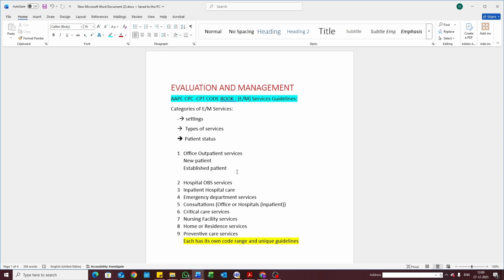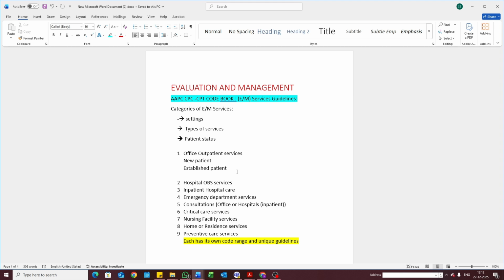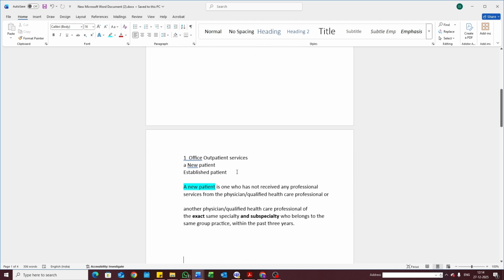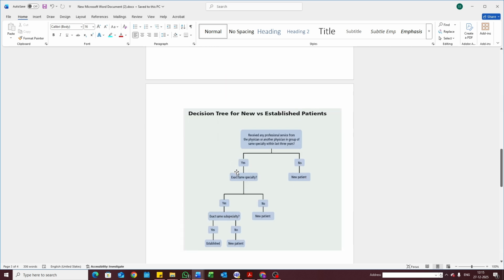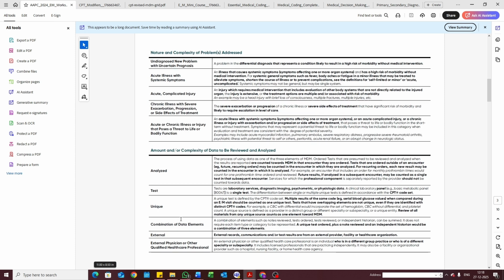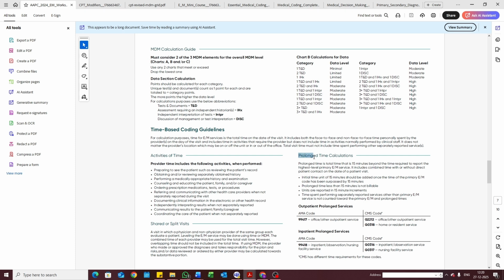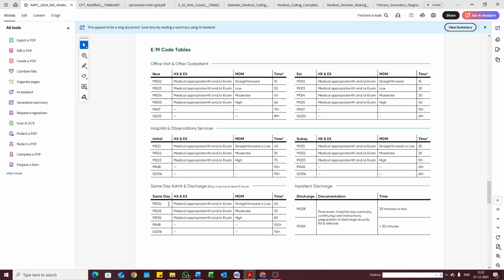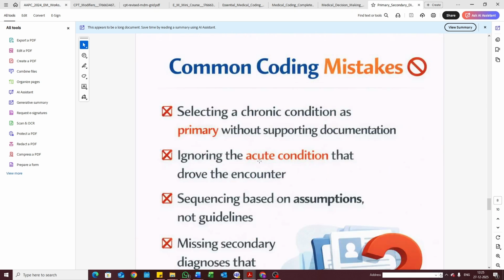Medical coding Office Visit Coding